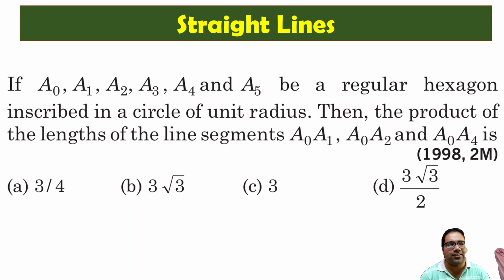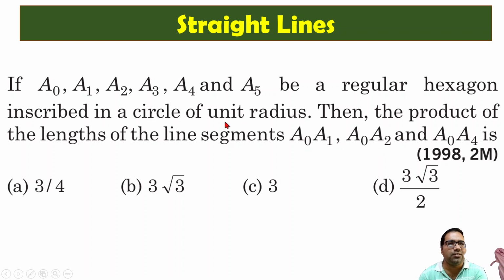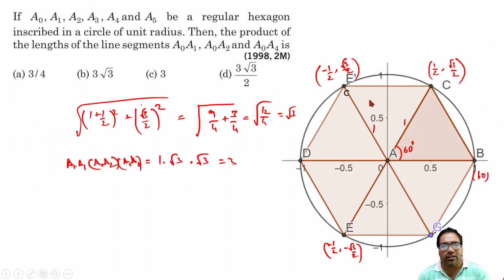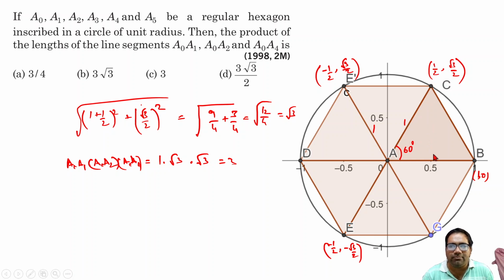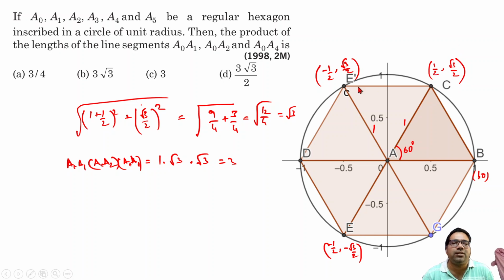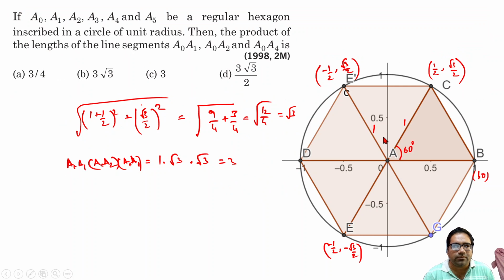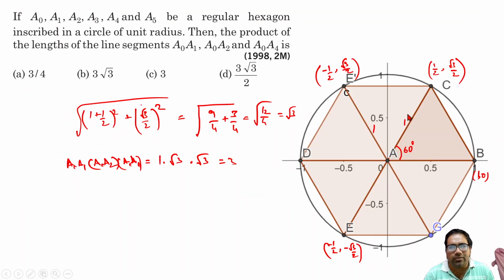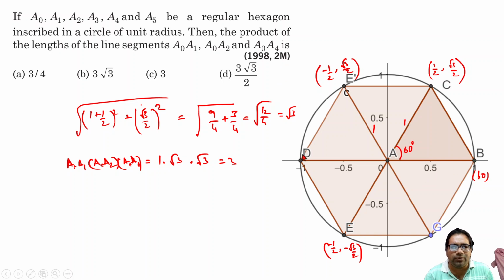How to find distance between vertices in a regular hexagon, IIT JEE Previous Year Questions